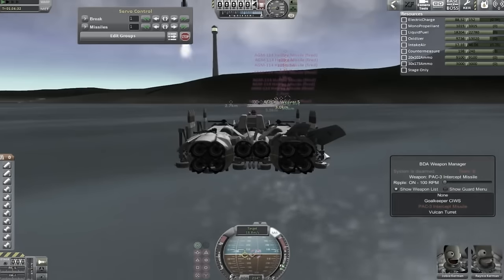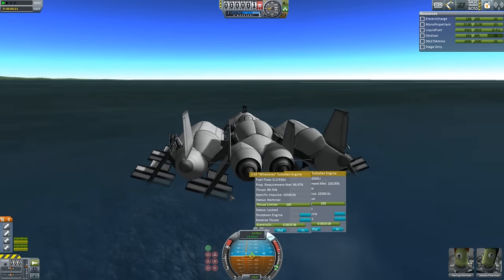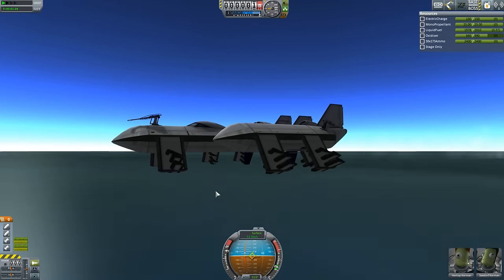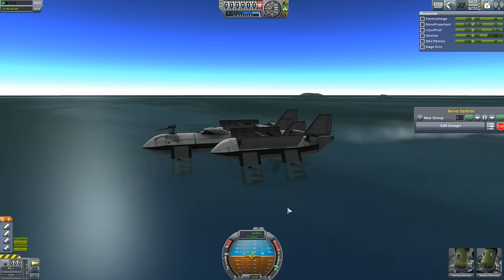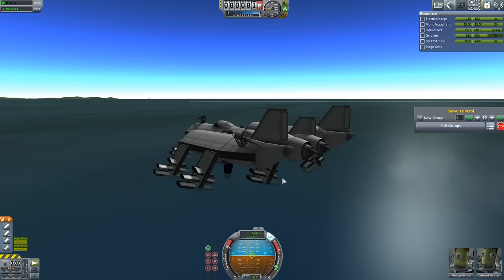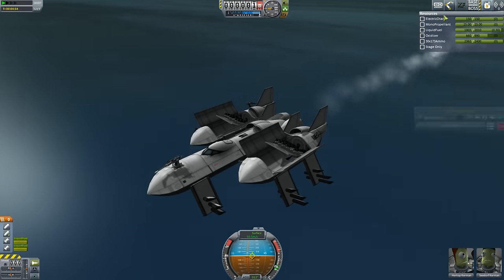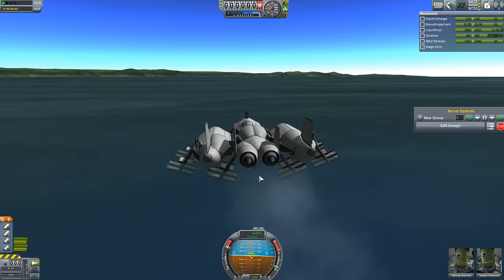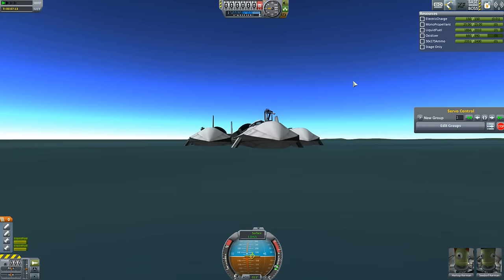Kollaborative Warfare Extra, Hydrofoil, Kerbal Space Program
Stupid hover pads...